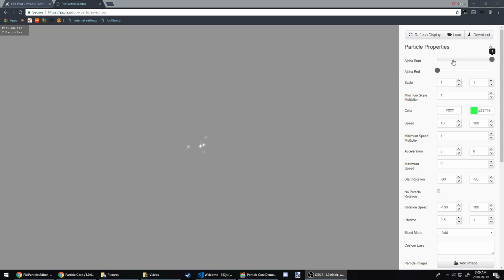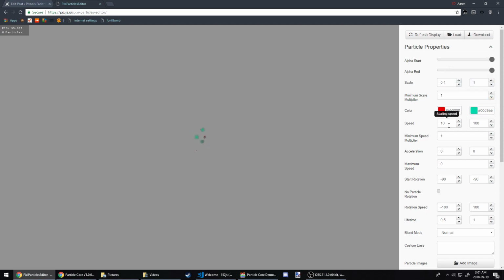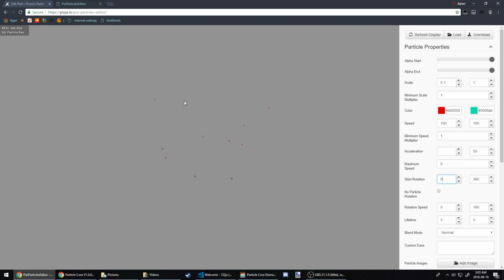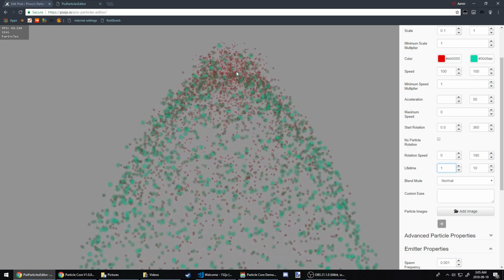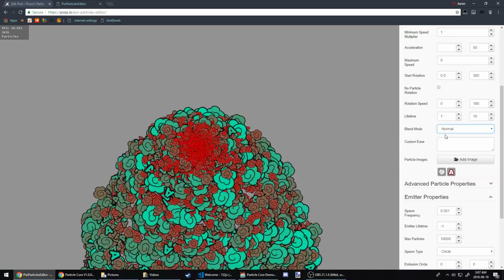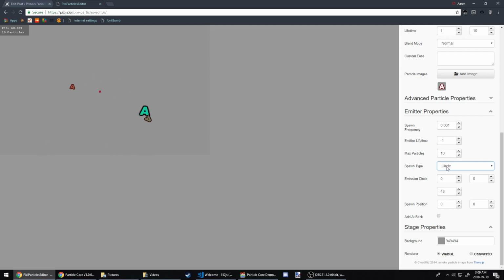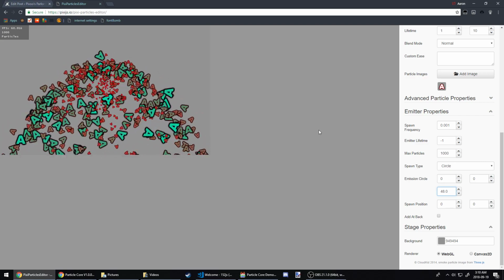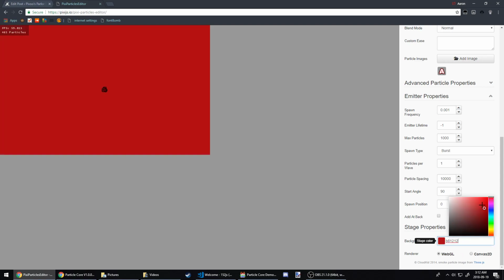Particle Core - The Editor